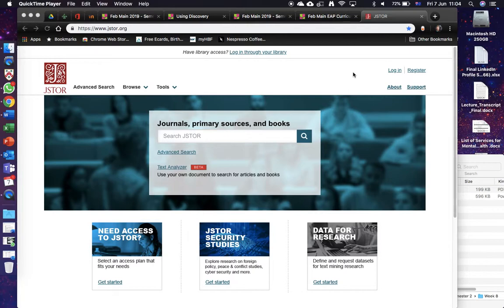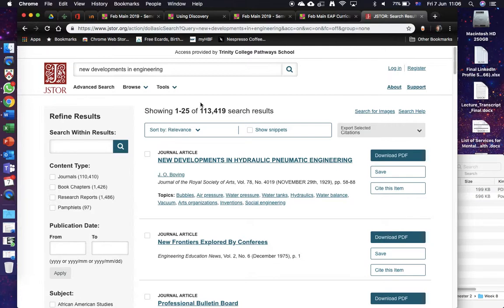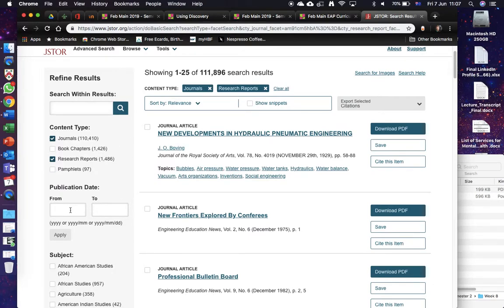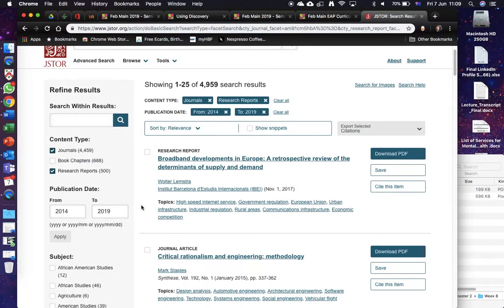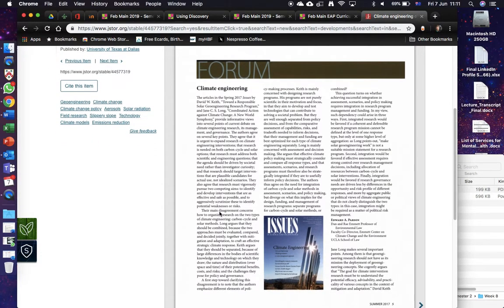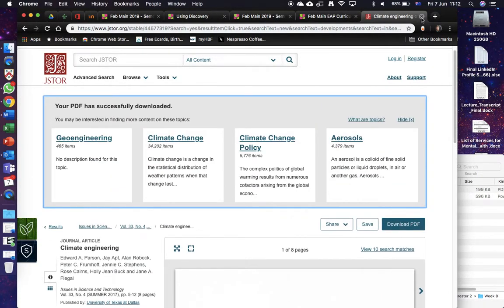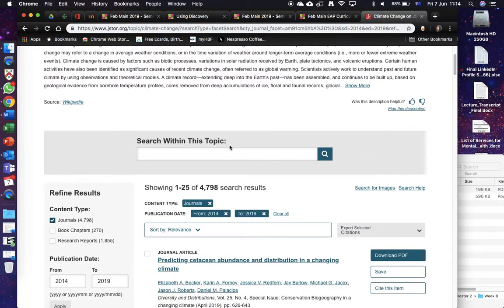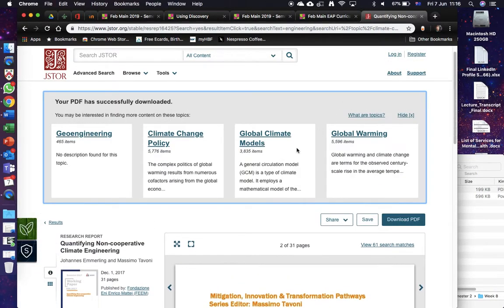JStor Tutorial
This video outlines the basics of using JStor, an online research database.